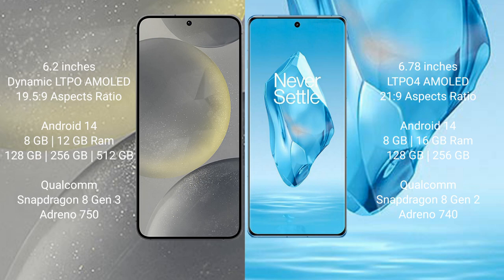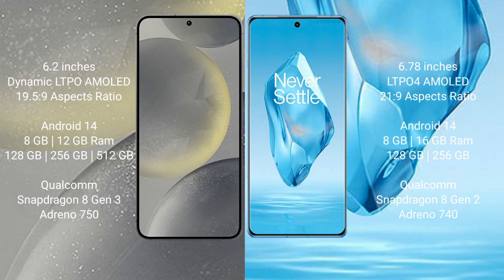Samsung Galaxy S24 vs OnePlus 12R Review